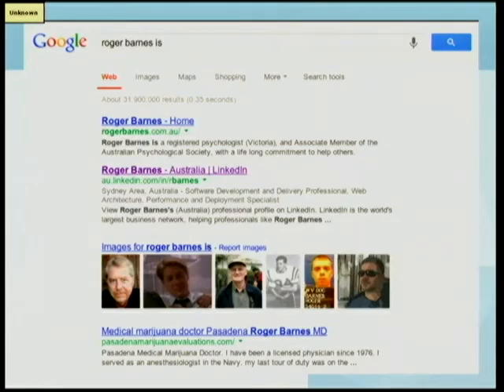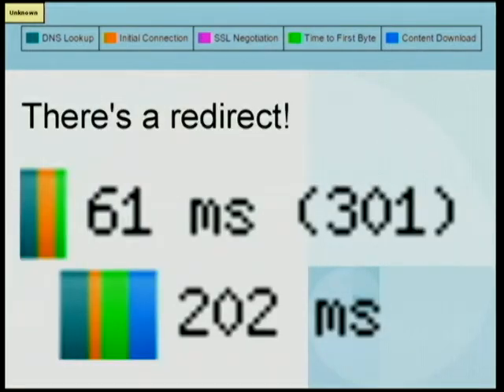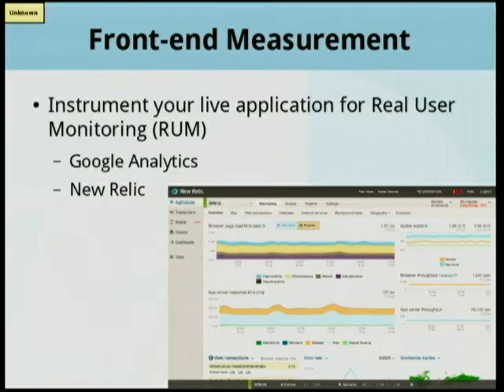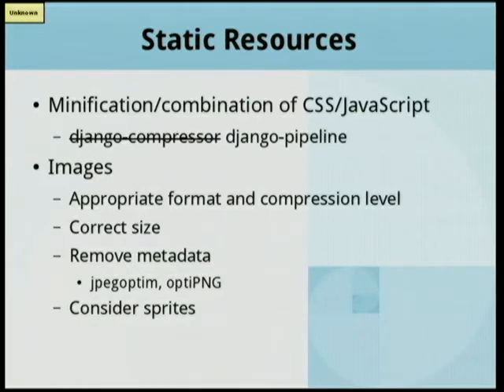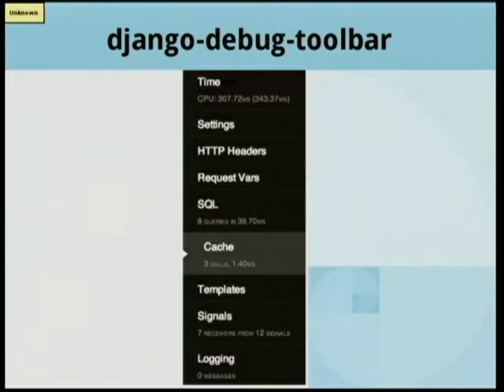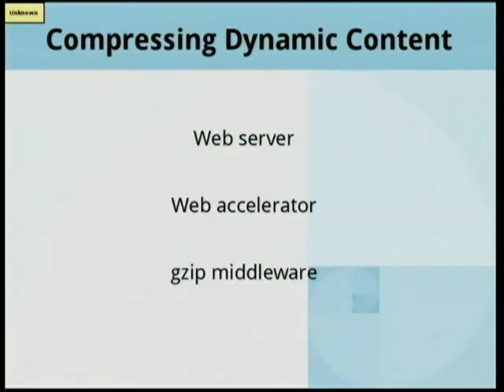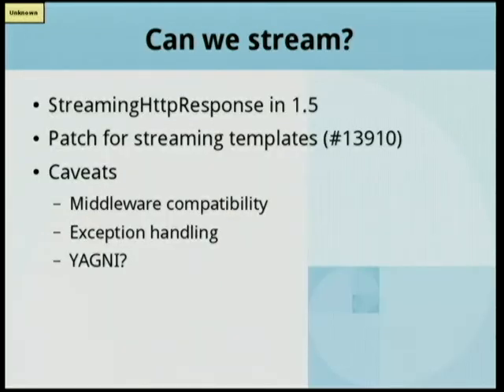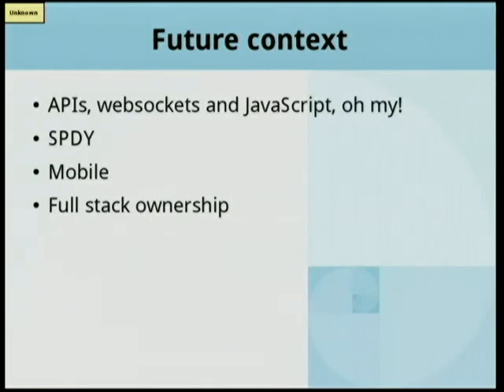The life of a web request - techniques for measuring and improving Django application performance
Roger Barnes
The connection between sub-second web application performance and revenue is becoming more and more apparent with established companies regularly reporting the benefits of reducing page load times.

This talk will cover:
* Approaches to instrumenting and measuring application performance
* Areas of focus for both front-end and back-end improvement
* Techniques, tools and modules available in Django-l